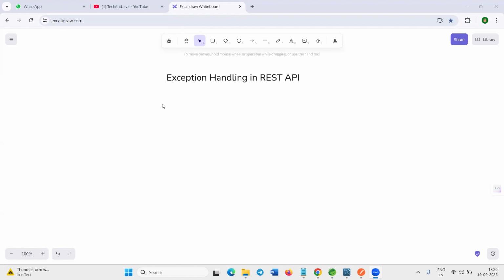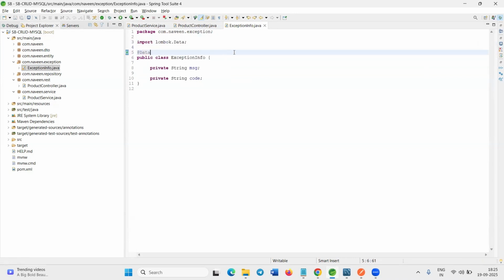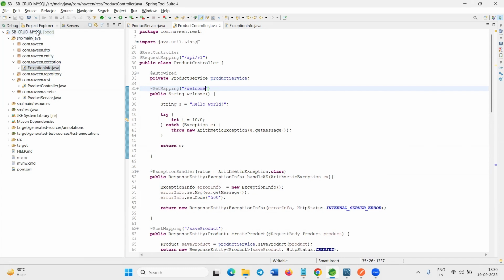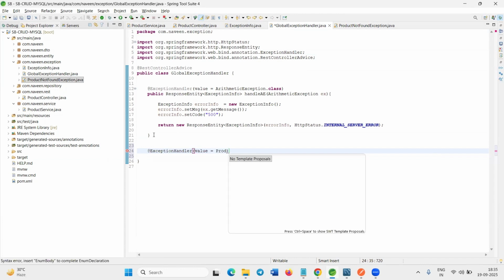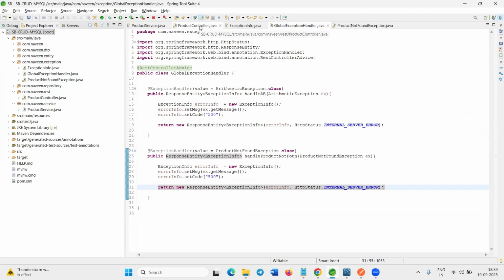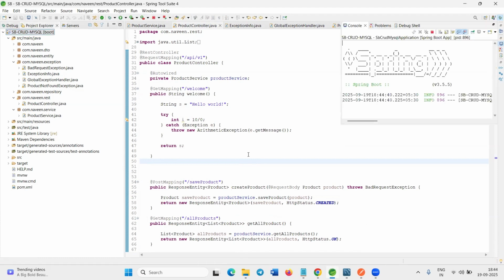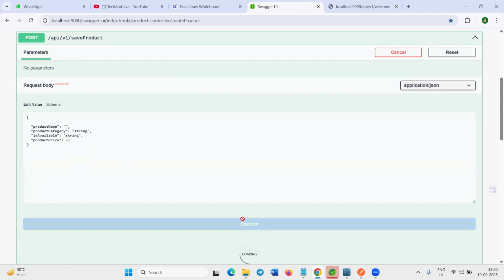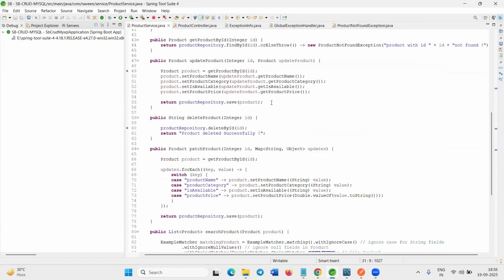Spring Boot REST API Exception Handling | Custom Exceptions & Global Exceptions Handling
Learn how to handle errors the right way in your Spring Boot REST APIs! 🚀
In this video, I’ll show you:

Why exception handling is important in REST APIs

- How to create custom exceptions (e.g., ProductNotFoundException, BadRequestException)
- Using @RestControllerAdvice and @ExceptionHandler for Global Exception Handling
- Returning clean and consistent error responses to clients
- By the end, you’ll know how to make your APIs robust, user-friendly, and production-ready